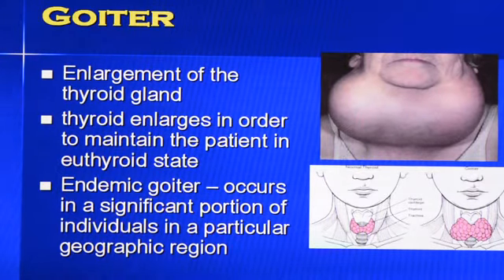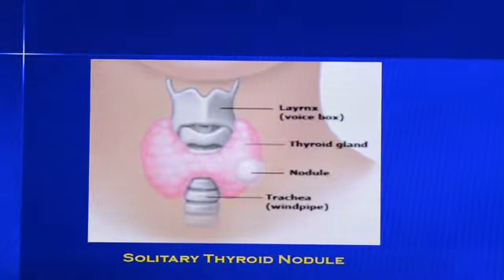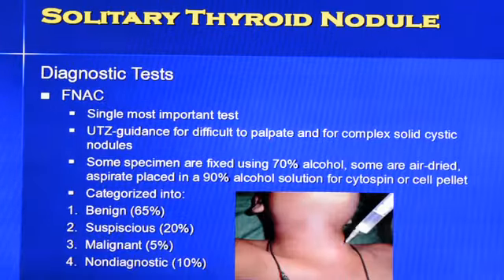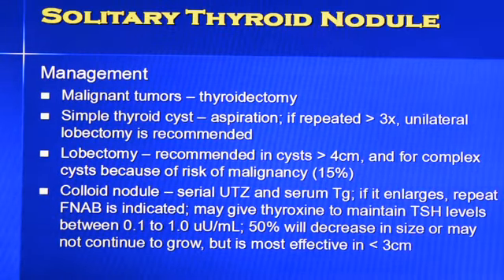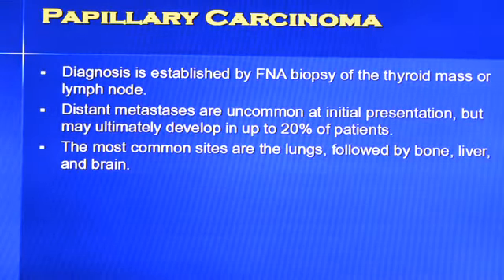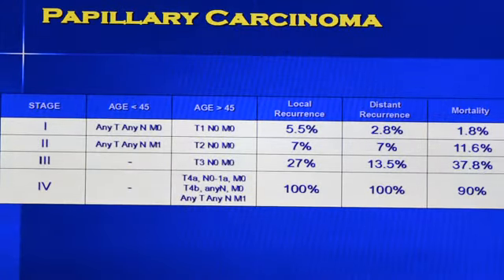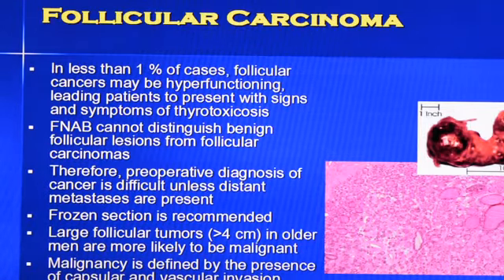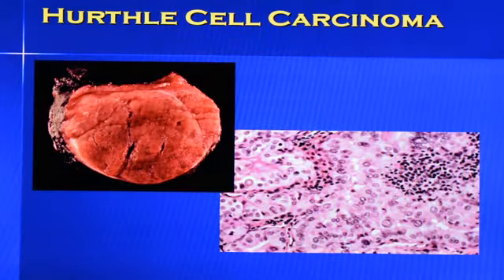Dr. Merced Thyroid Part 3